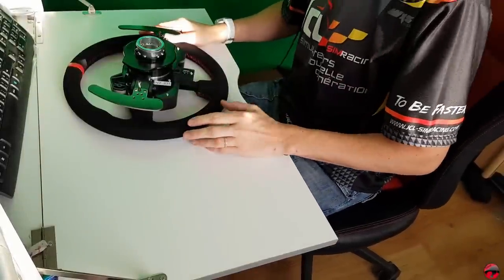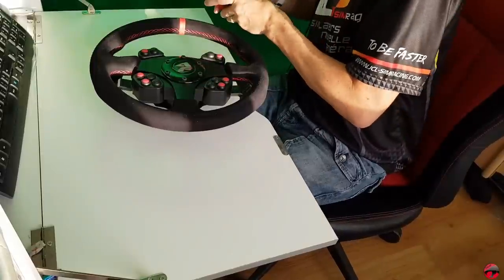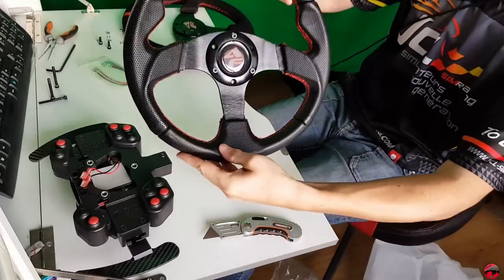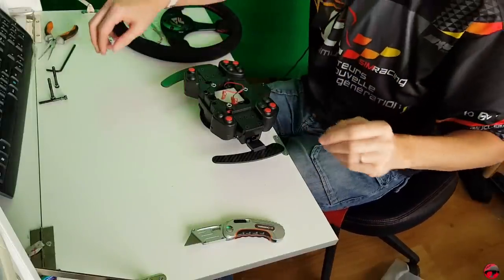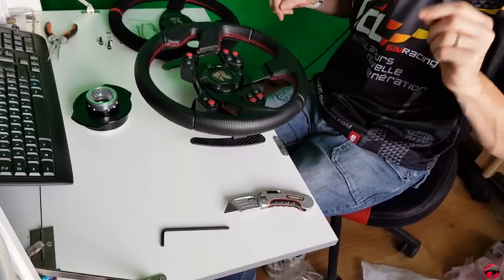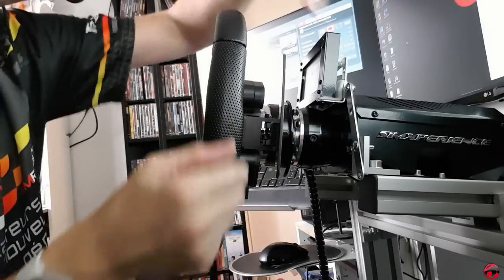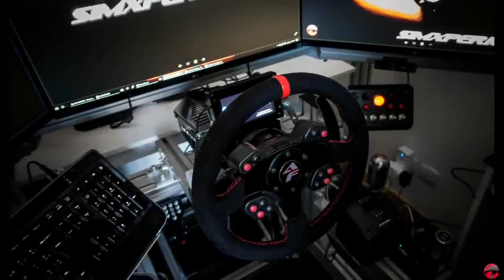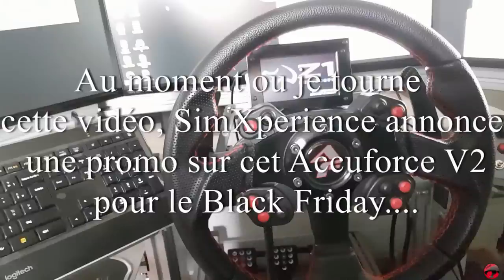J'ai testé le SAV SimXperience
Salut,
comme d'habitude je vous fais part de cette expérience en espérant qu'elle puisse servir a d'autres!

Intel core i7-6700k
gigabyte Z170 ULTRA GAMING
16 Go RAM
Nvidia Geforce 1080 FE
Triple screen 27"

Matériel Simu :
Base et Volant SimXperience ACCUFORCE V2
Pédalier FANATEC Clubsport V3
Clubsport Shifter SQ FANATEC
Gametrix KW-908 Jetseat